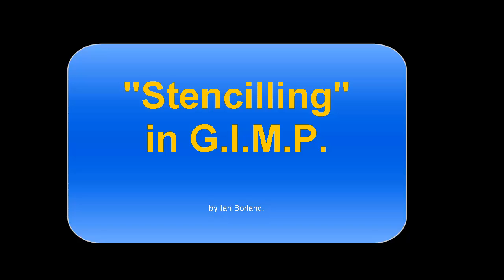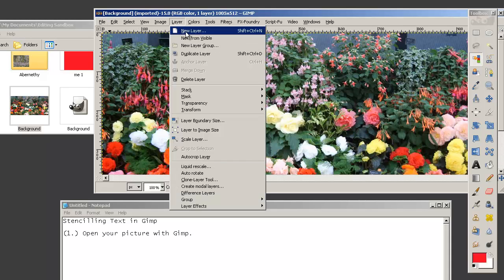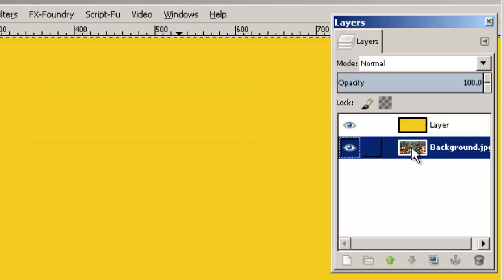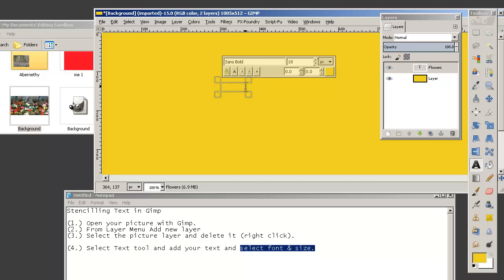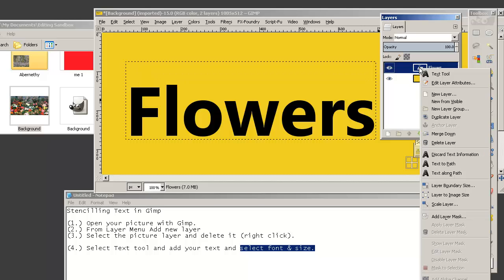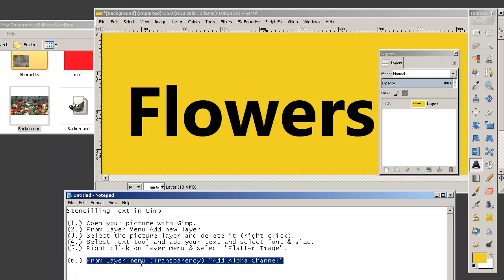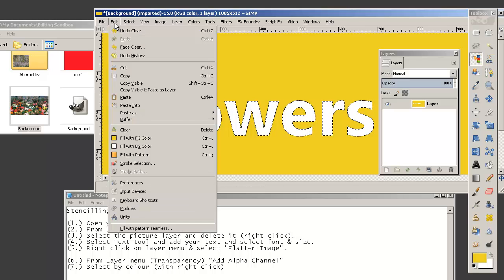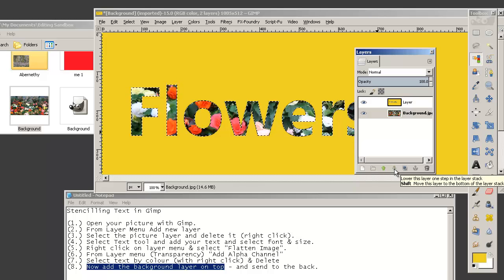Stencilling Text in Gimp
How to cut Away Text in a layer to reveal a background image.